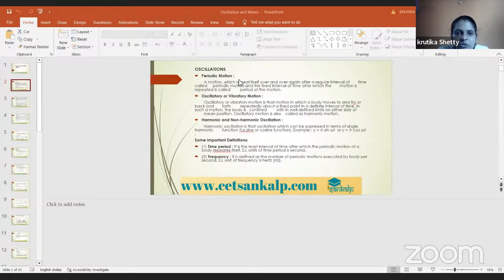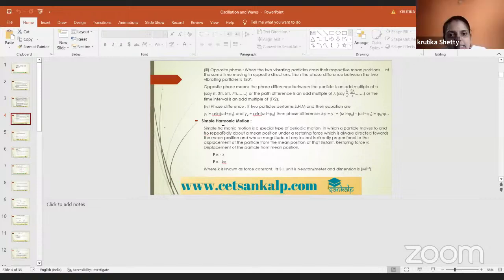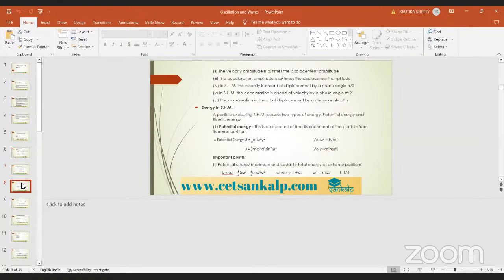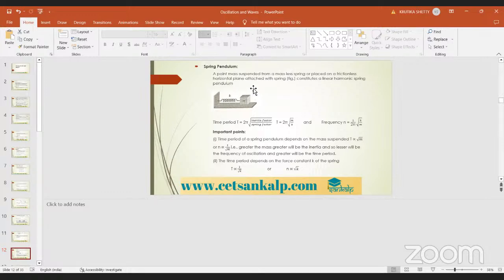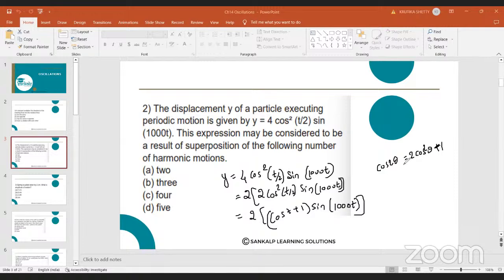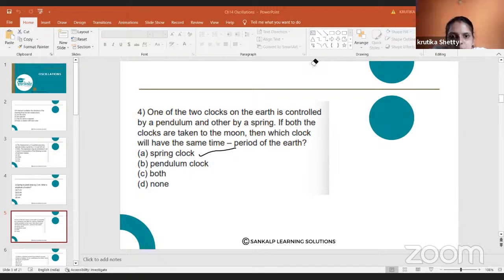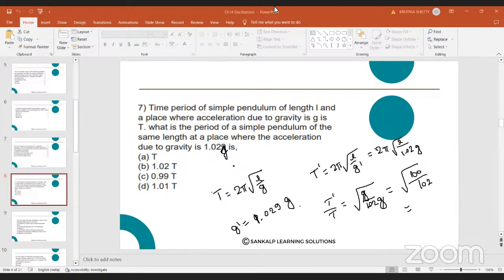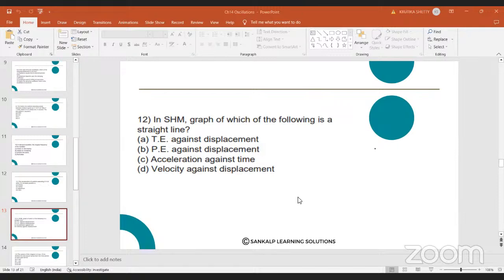Rotary Sankalp K-CET Class 15 - Physics - Oscillation